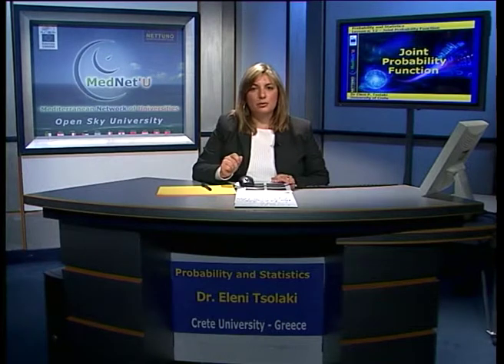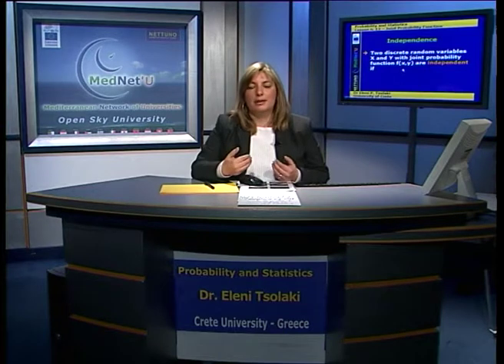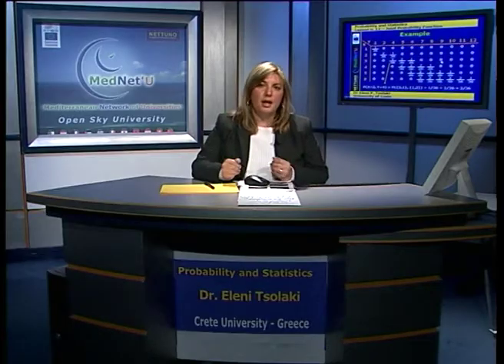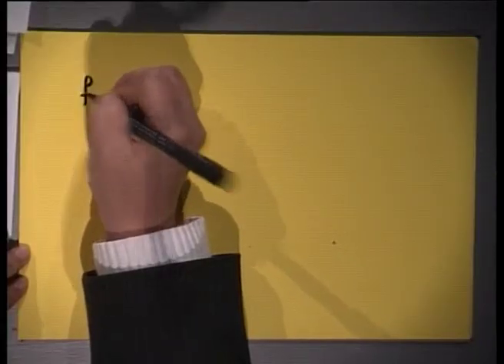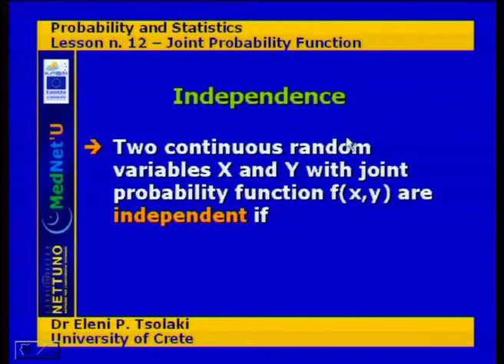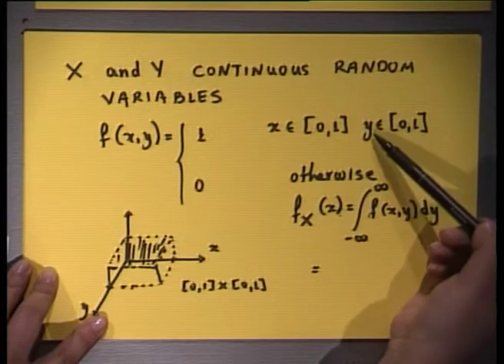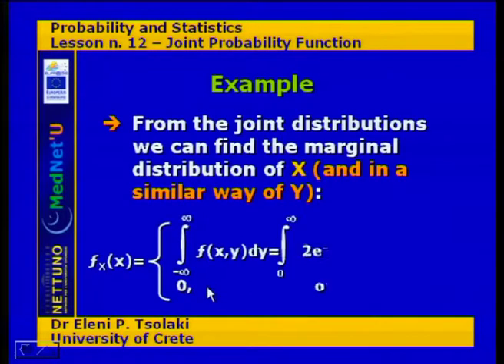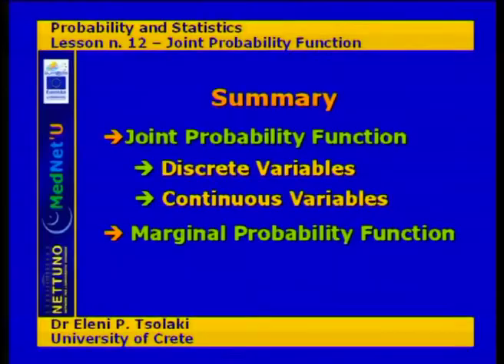Lez 12 - Probability and Statistics | Prof. Eleni Tsolaki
Joint probability function